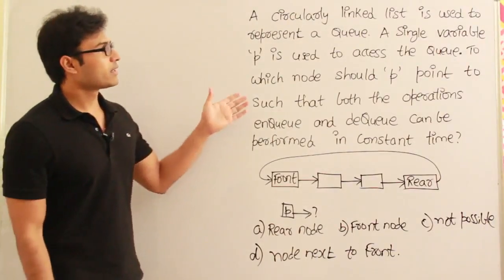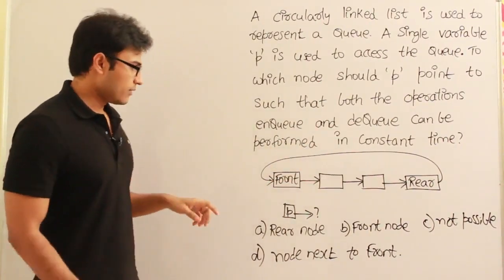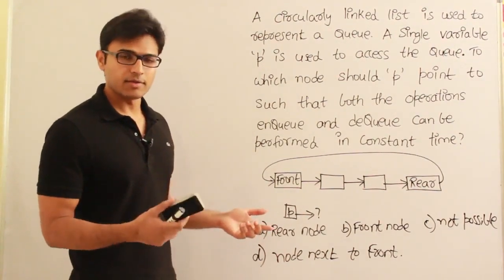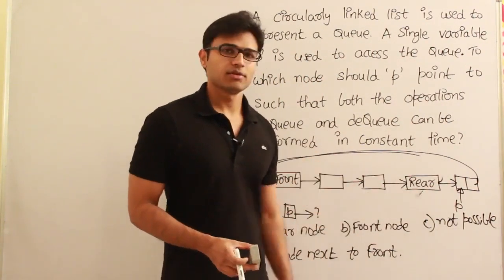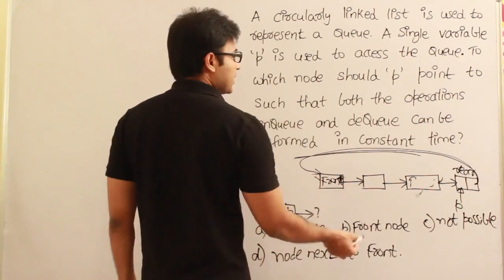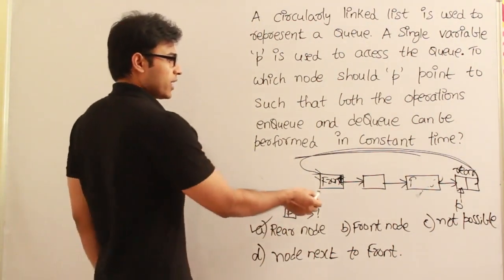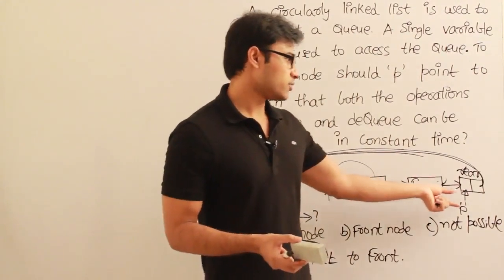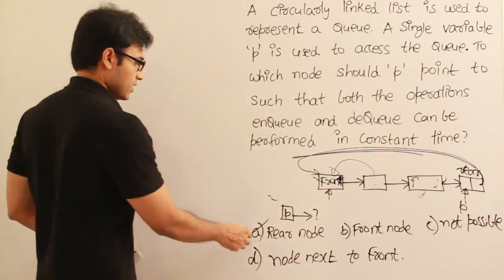GATE 2004 question on implementing Queue using circular linked list